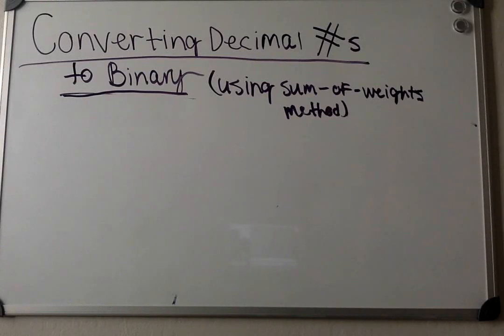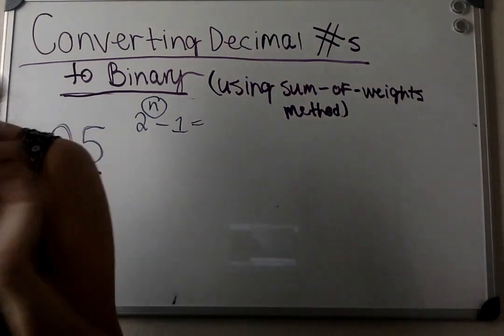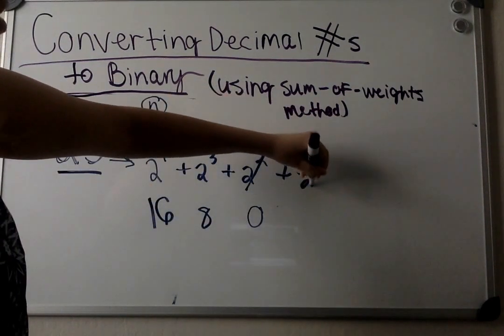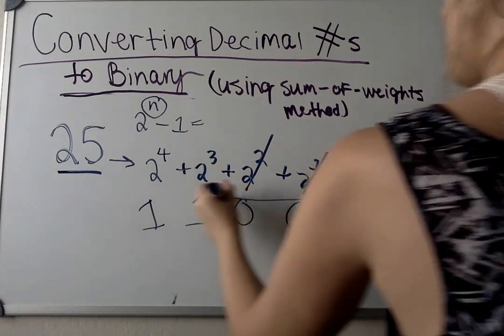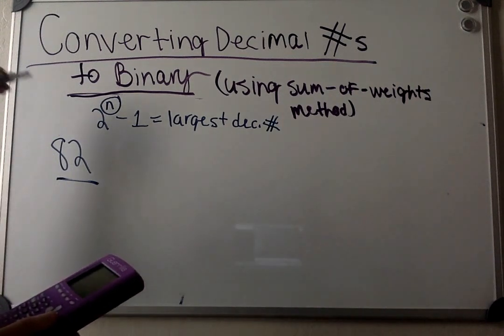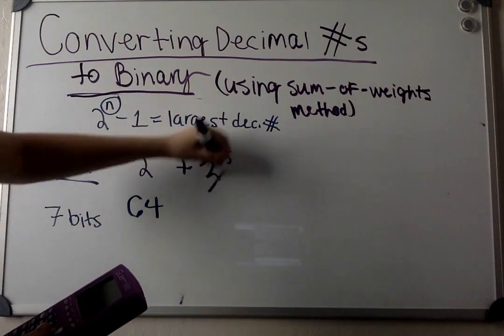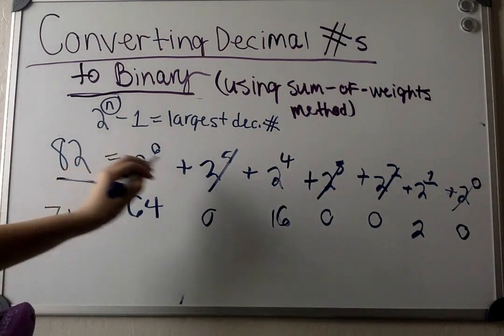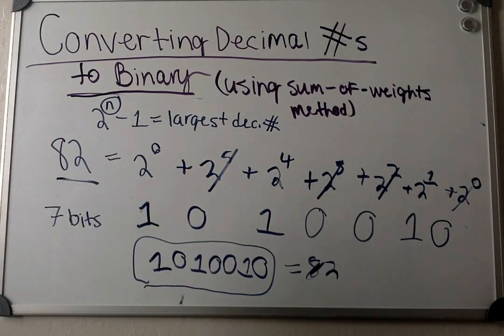Digital Circuits: Converting Decimal Numbers to Binary 2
This video shows you how to convert decimal numbers to binary using the sum-of-weights method.